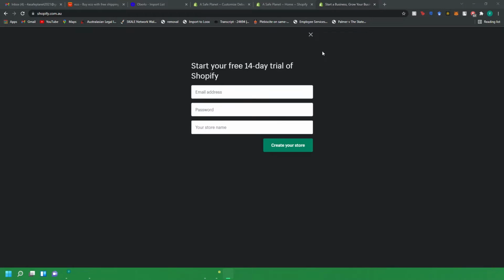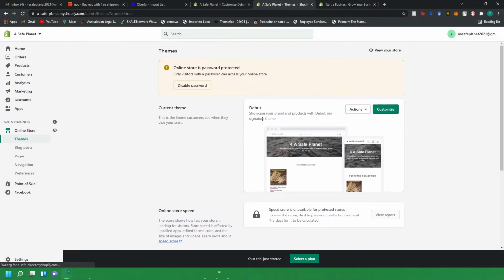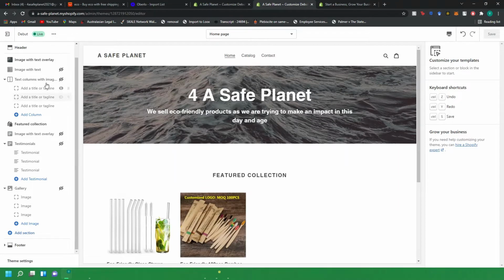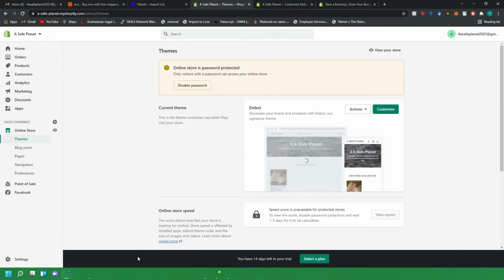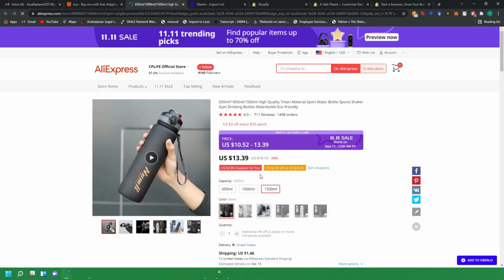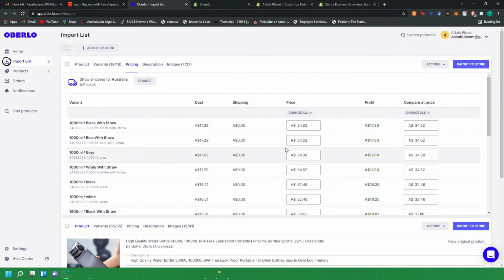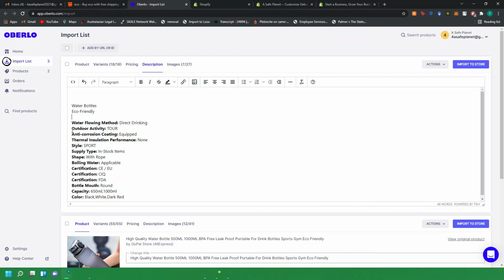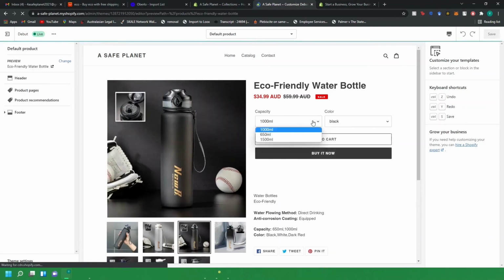QUICK AND EASY SHOPIFY TUTORIAL WITH A 0$ BUDGET!!!!!!!!!!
i AM GOING TO SHOW YOU GUYS HOW TO CREATE A SHOPIFY STORE ON A FREE BUDGET.